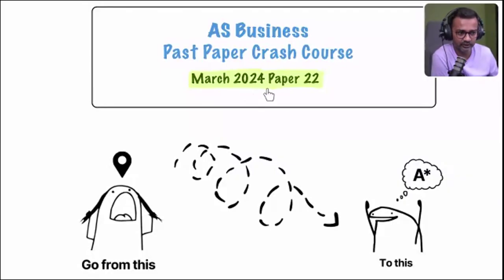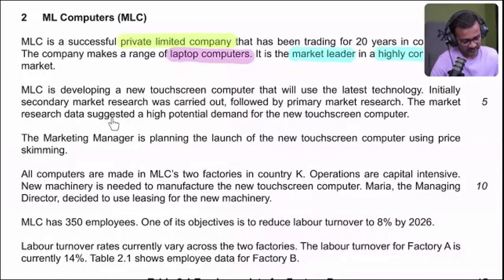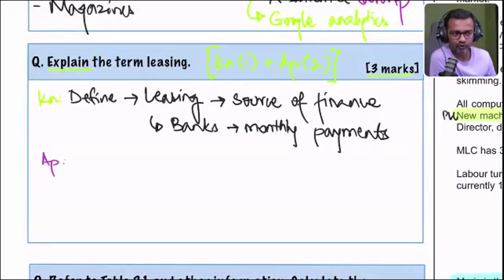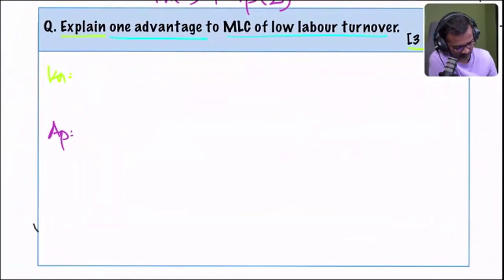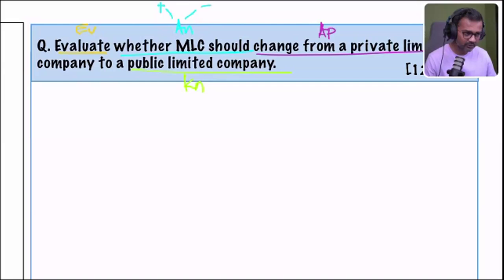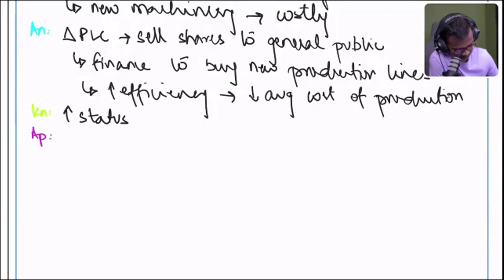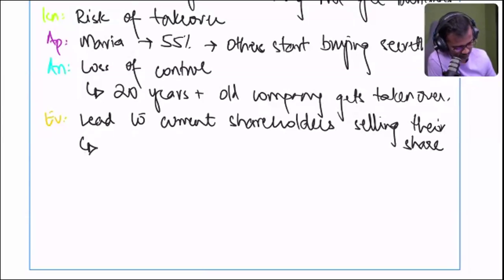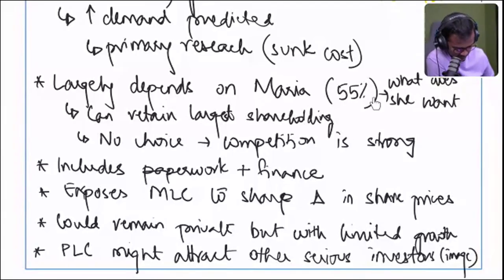Past Paper Crash Course | Nov 2024 - Paper 13 | A Level | Business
In this past paper video you will learn to:

▸ Understand how to approach March 2024 Paper 2 Variant 2 by managing time effectively across both case studies.
▸ Learn how to identify and answer 1-mark, 3-mark, calculation, and 12-mark questions in a Paper 2 case study.
▸ Improve your technique for answering business questions using knowledge, application, analysis, and evaluation.
▸ Practice solving questions on secondary market research, leasing, labour turnover, and business ownership change.
▸ Understand how to apply case study evidence when evaluating whether a private limited company should become a public limited company.
▸ Build stronger exam skills for interpreting case material, selecting relevant evidence, and writing well-structured answers.
▸ Strengthen your confidence in tackling Business Paper 2 by working through the March 2024 MLC Computers case study.